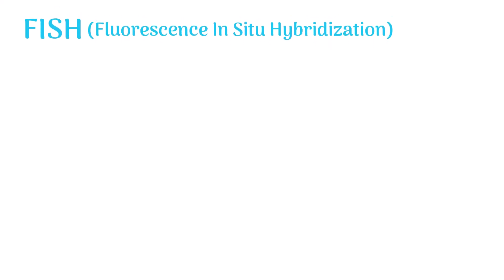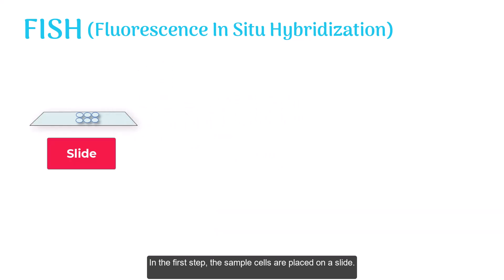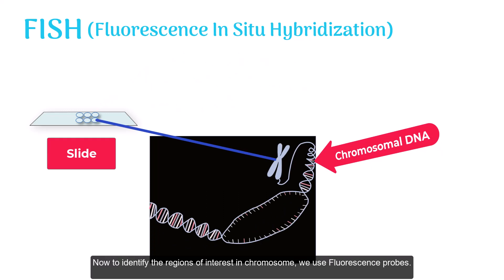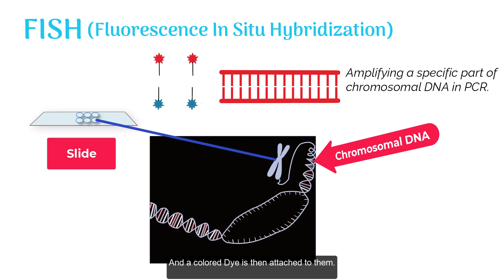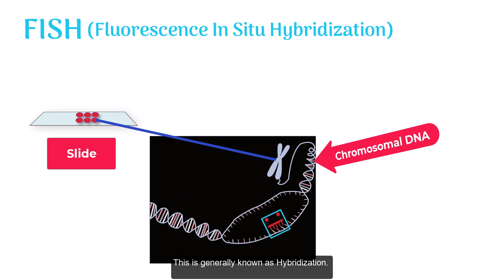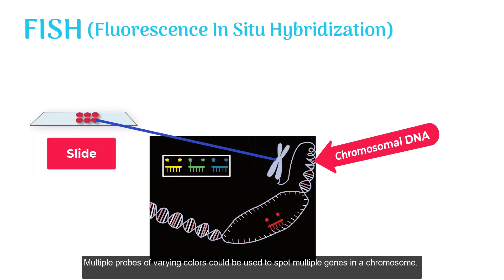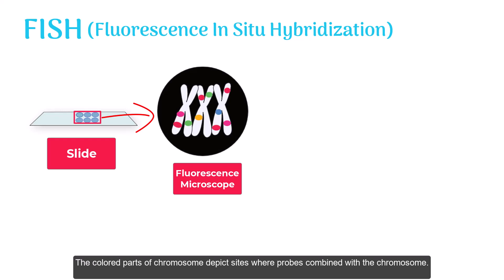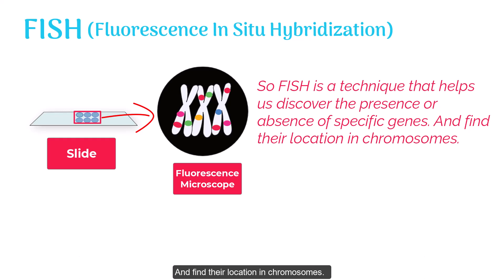Fluorescence in-situ hybridization | FISH (with animation)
Fluorescence in situ hybridization or FISH in short colorizes specific parts of chromosomes. It helps us identify the presence and location of certain genes in chromosomes. In the first step, the sample cells are placed on a slide. Now to separate the chromosomal DNA,  the sample cells are either heated or treated with mild detergent and alkali. This way, the double-stranded chromosomal DNA separates. Now to identify the regions of interest in chromosome, we use Fluorescence probes. For further details WATCH THE VIDEO...